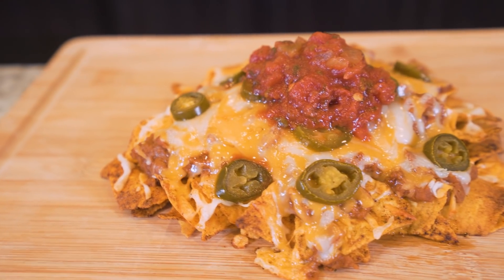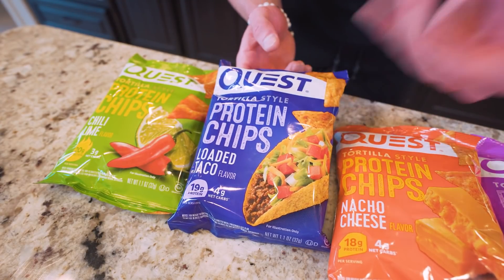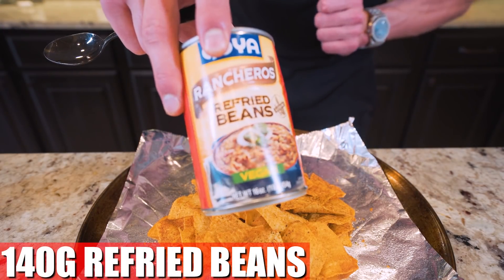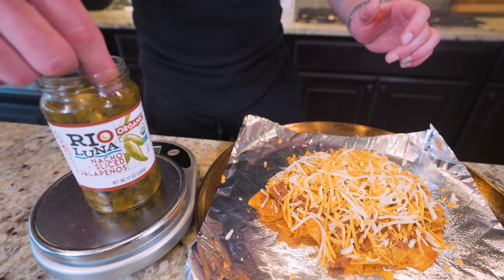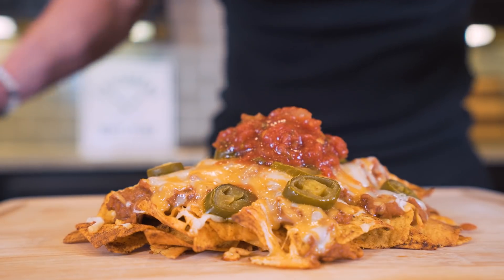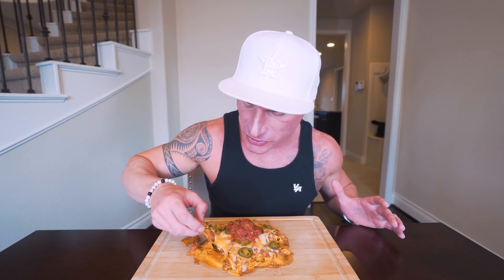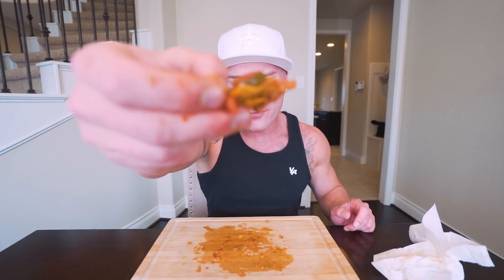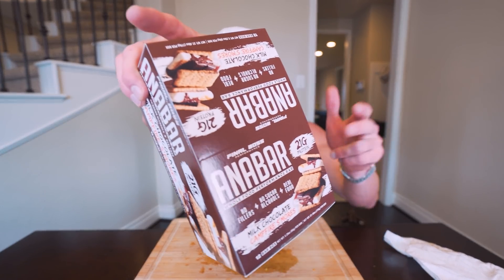ANABOLIC CHEESY TEX MEX NACHOS | Easy High Protein Bodybuilding Nachos Recipe